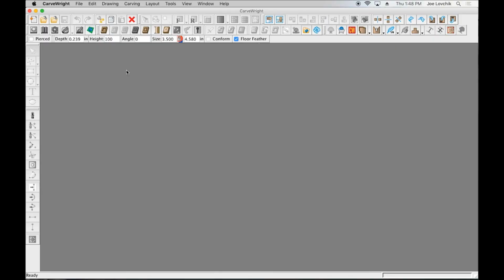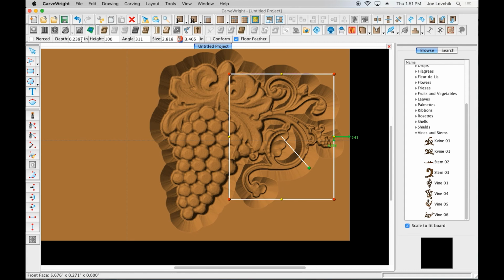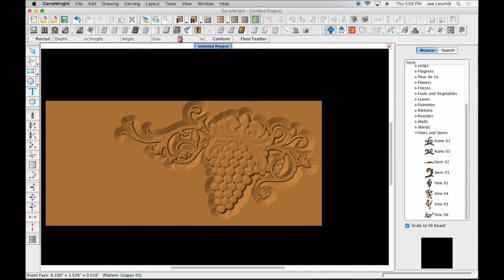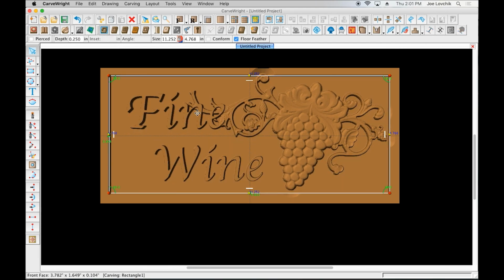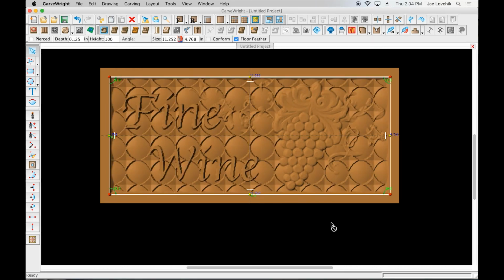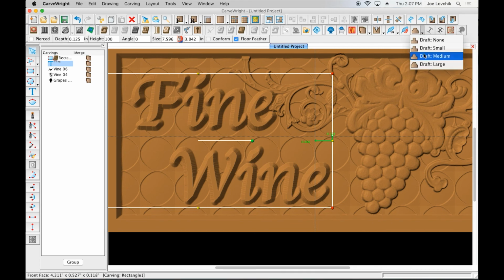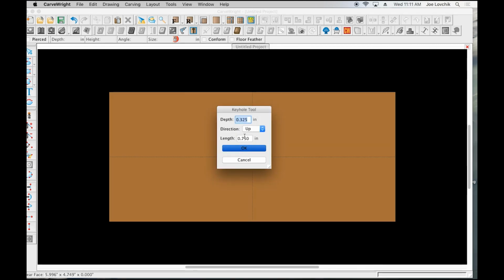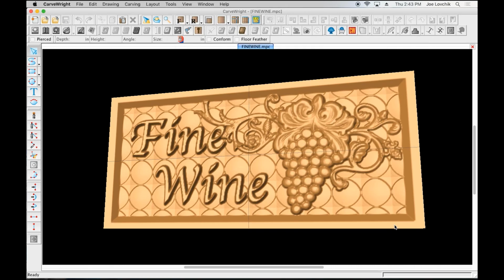Tutorial 3.2 - My First Sign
How to design a basic sign and optimize it for carving.